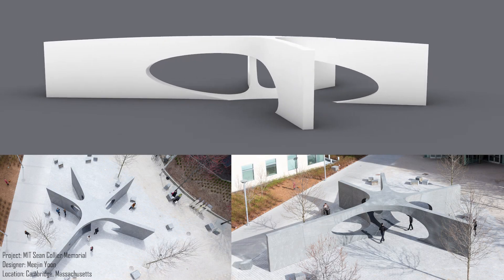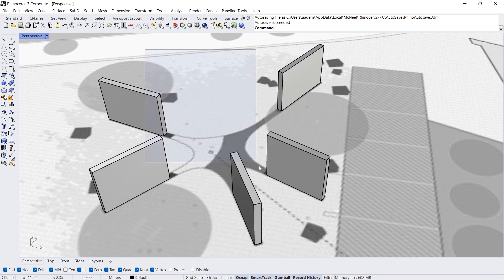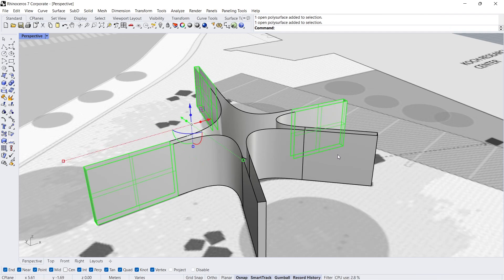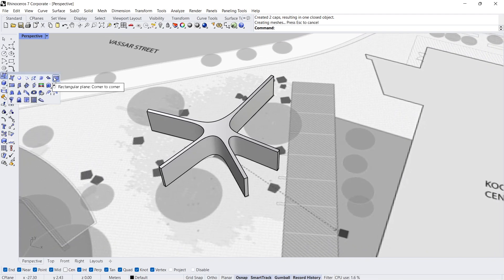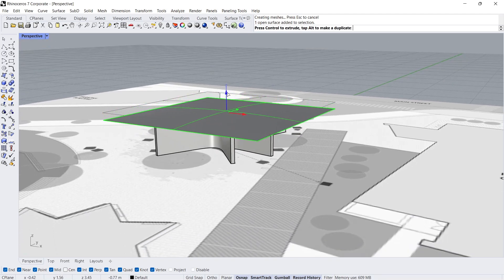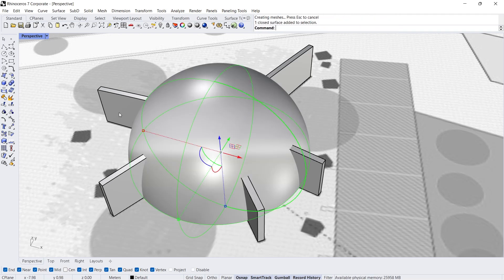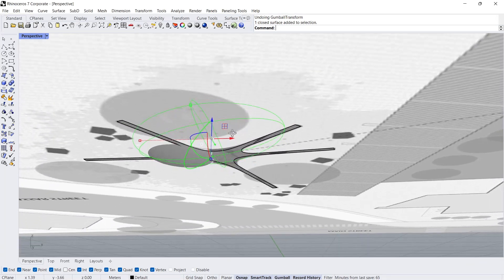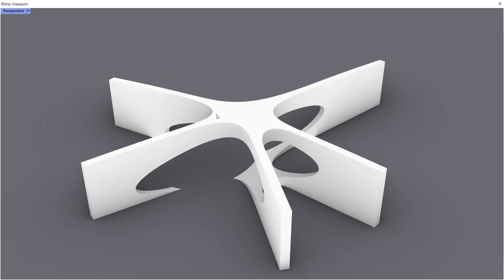Rhino - MIT Sean Collier Memorial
Rhino 3D architecture tutorial, MIT architecture, Rhino memorial architecture, Rhino for architecture, parametric architecture tutorail

Project name: MIT Sean Collier Memorial
Project designer:  Höweler + Yoon Architecture + Meejin Yoon
Images: howeleryoon
Location: Cambridge, Massachusetts
Year: 2015